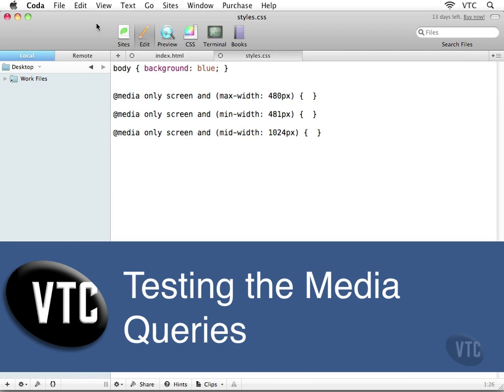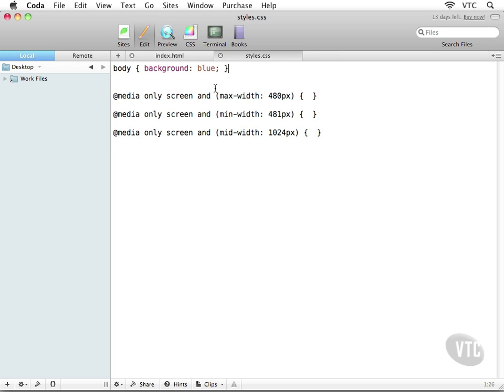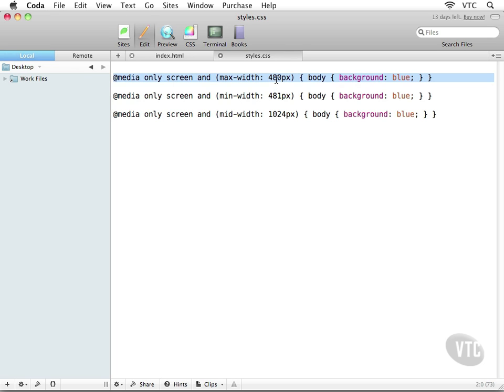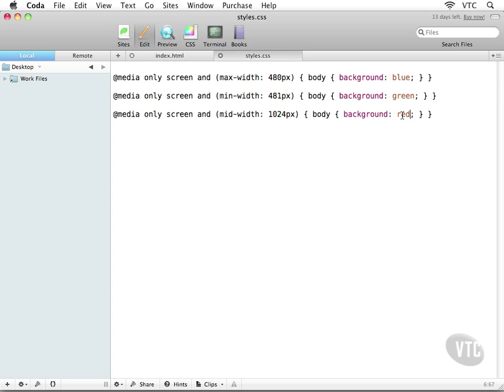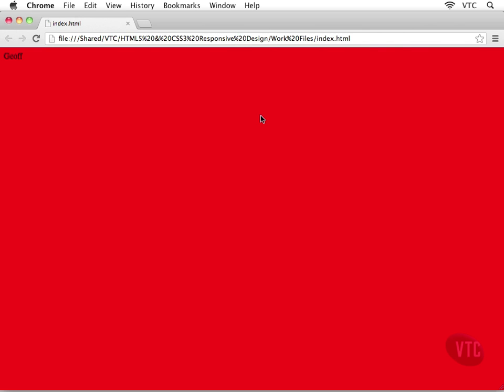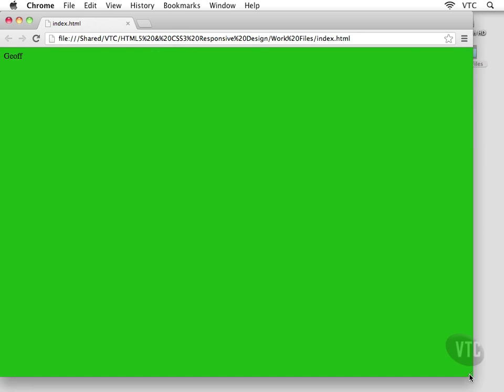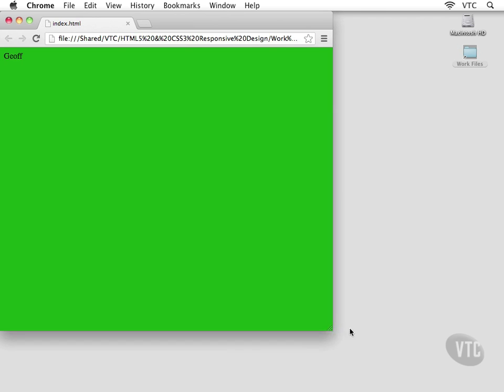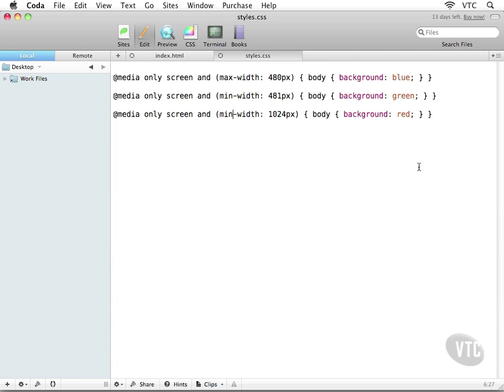68 Testing the Media Queries